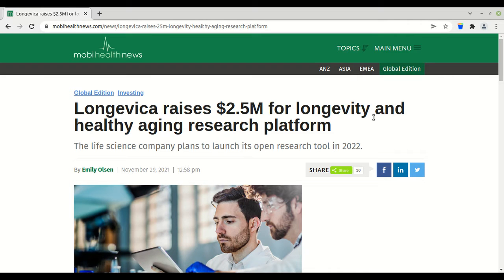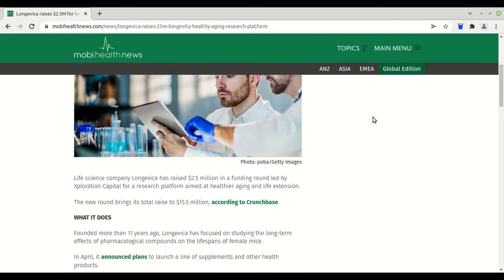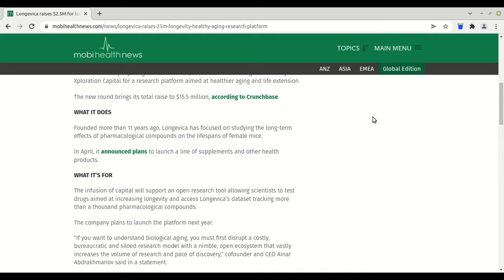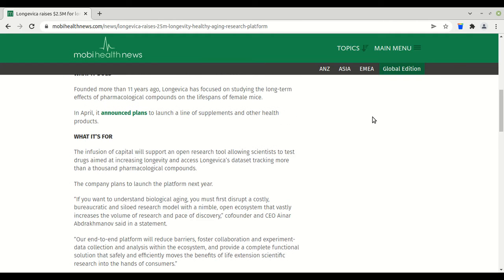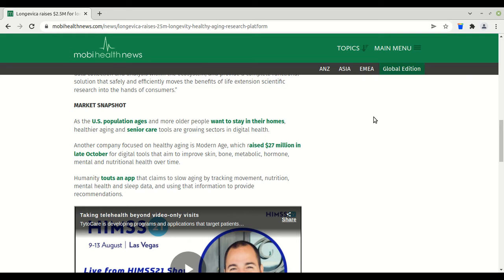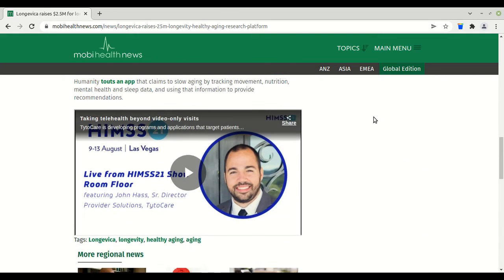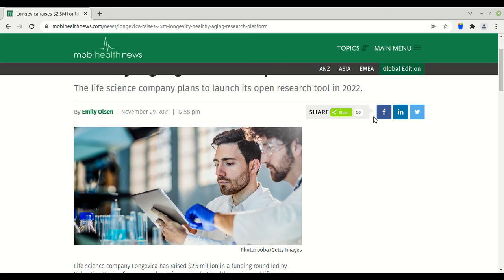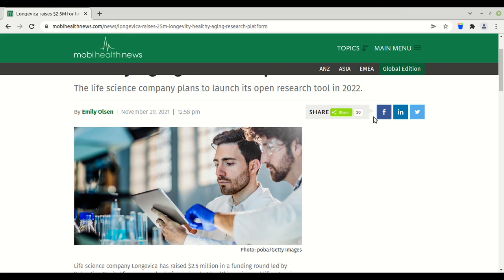Longevica raises $2.5M for longevity and healthy aging research platform, Immortality IMT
In health news, as longevity investing heats up, this time longevica raises $2.5m for its research platform, what does this mean for new investment in Immortality IMT low cap cryptocurrency.